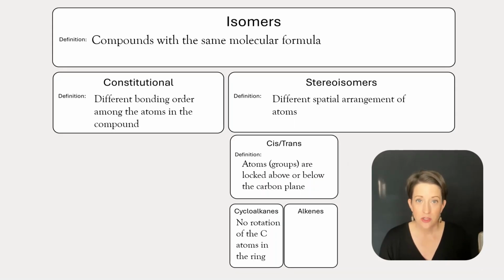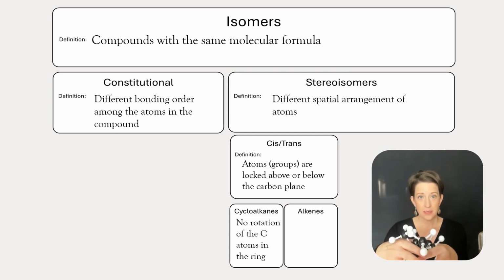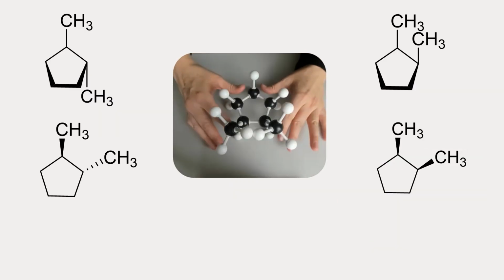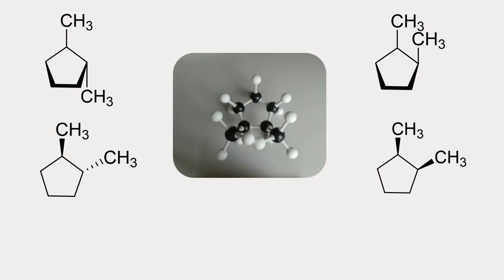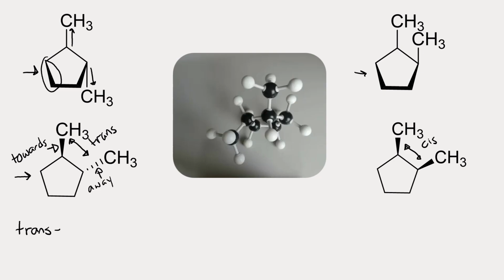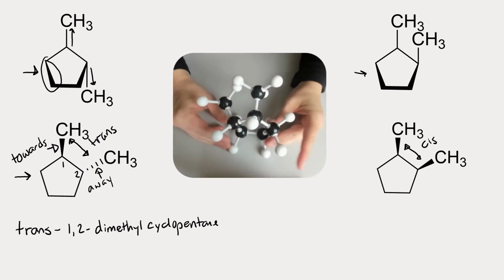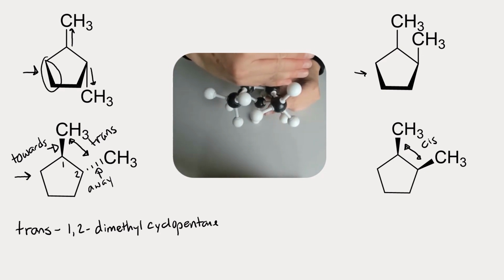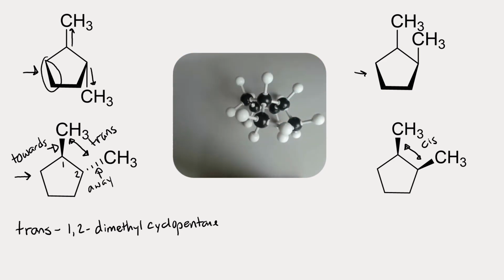Stereoisomers: Cyclic Alkanes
Lecture video on distinguishing cis-and trans- stereoisomers in cyclic alkanes.